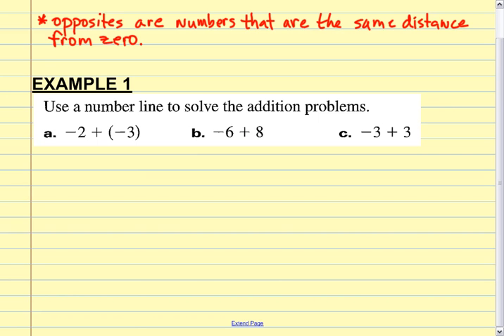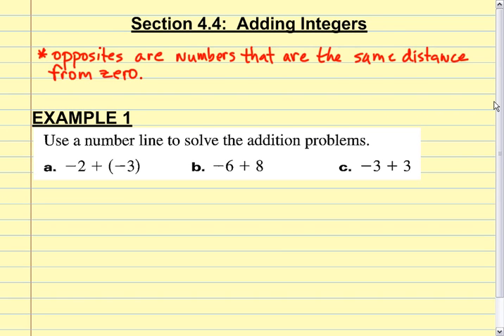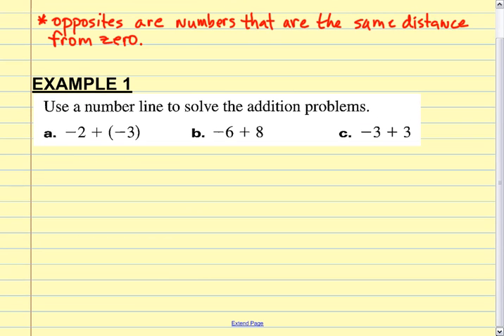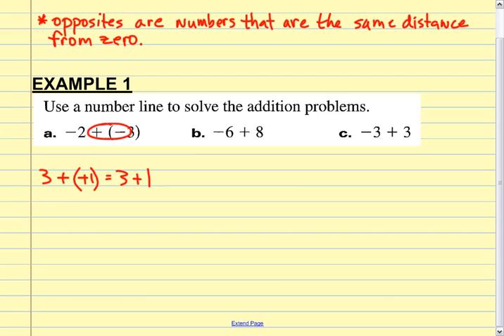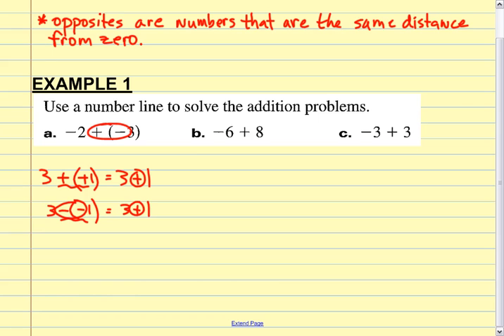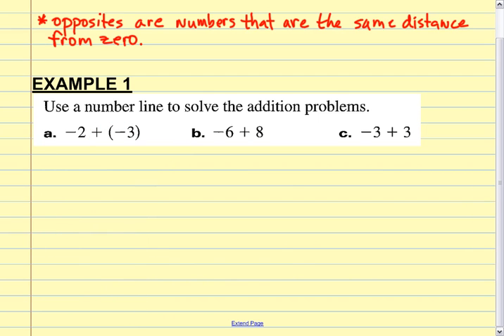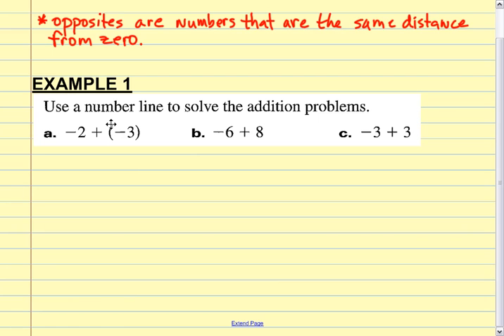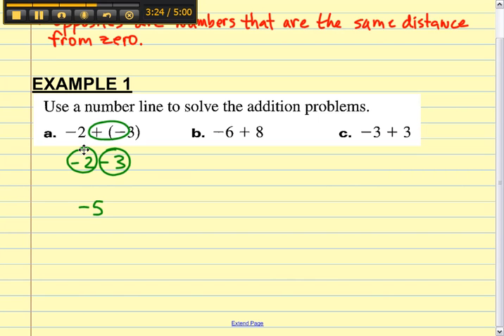Math 6, 4.4.1